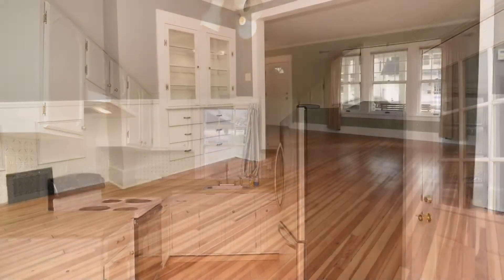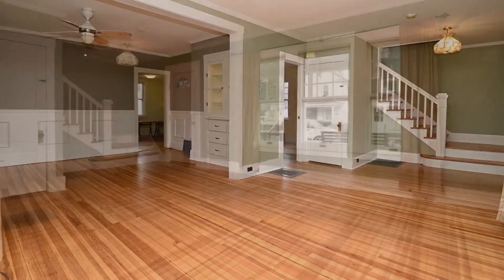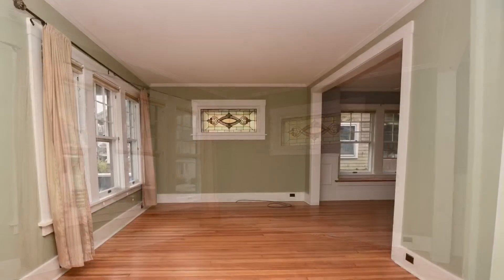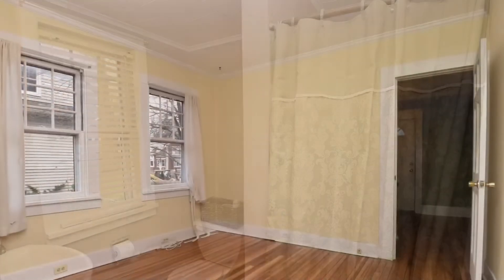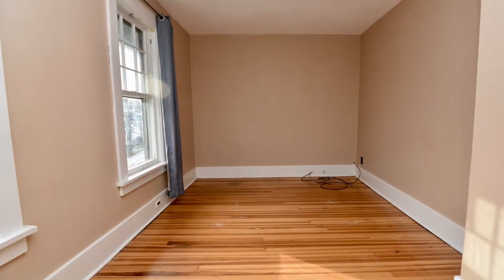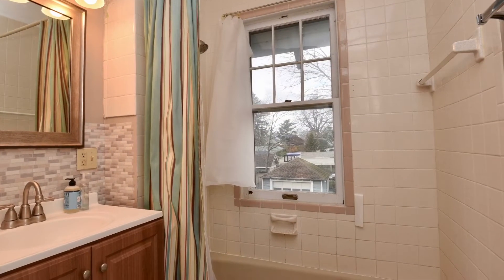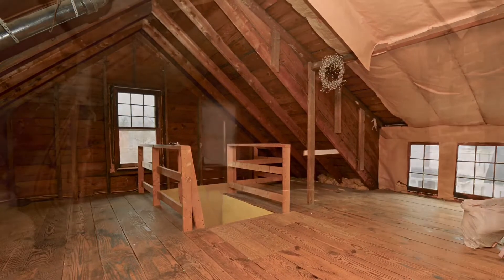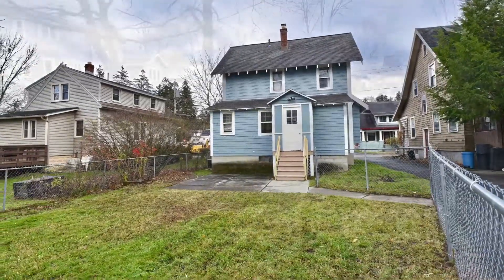1095 Regent St, Niskayuna,NY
4 bedroom 2 bath Niskayuna cottage.